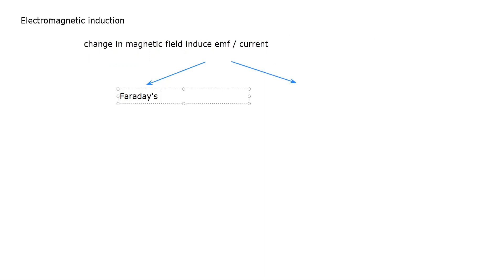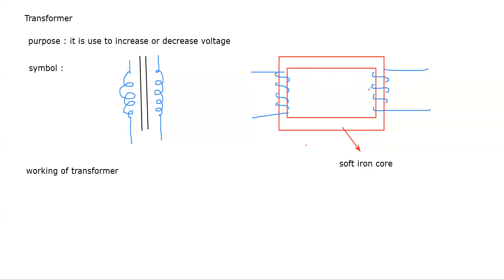IGCSE Physics lesson 45 part a Working of transformer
Working of transformer